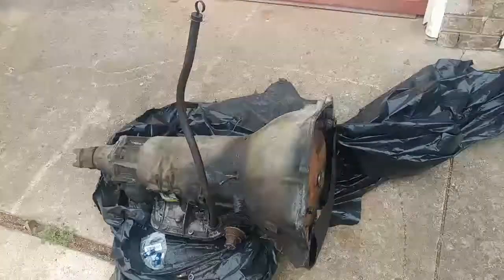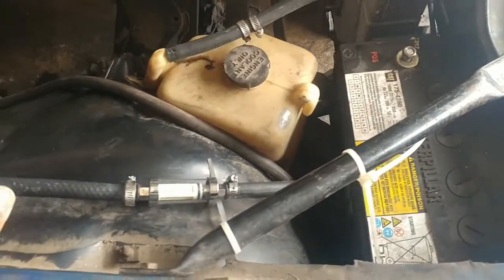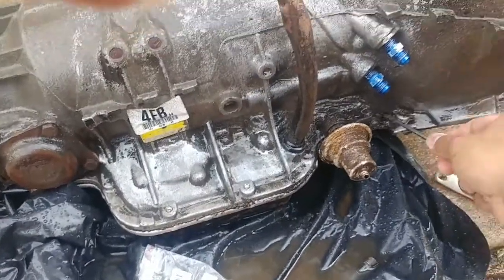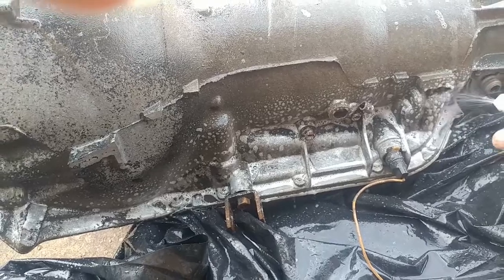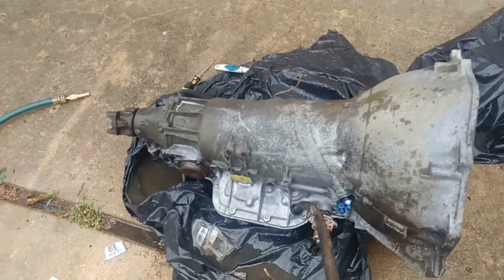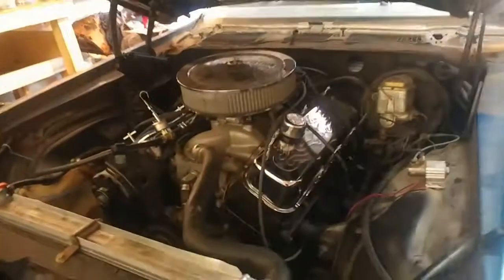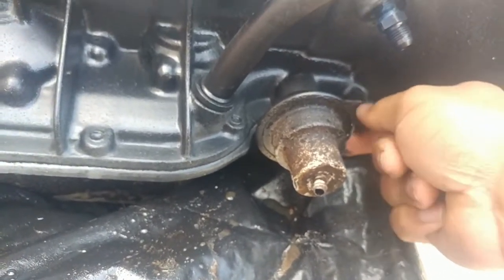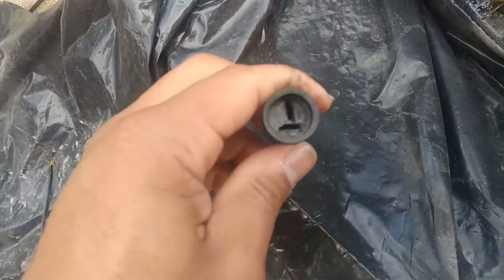1978 camaro update and th400 clean up.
I give a update on the drivetrain in the camaro and show you the new transmission im using.